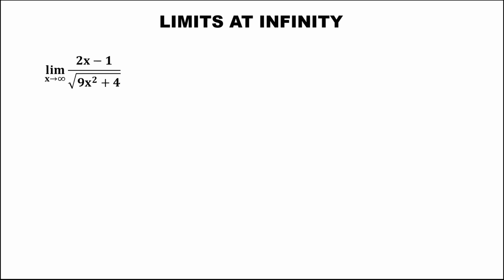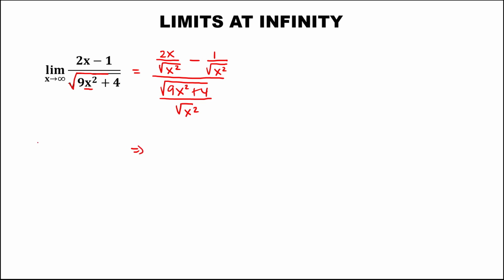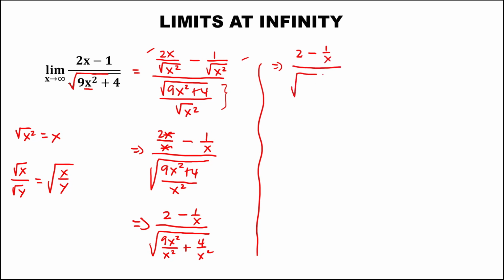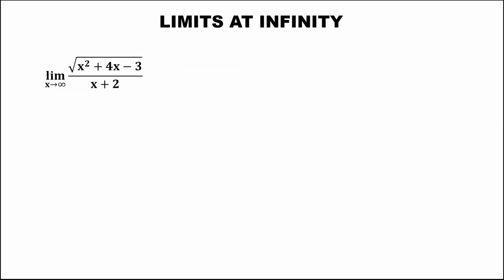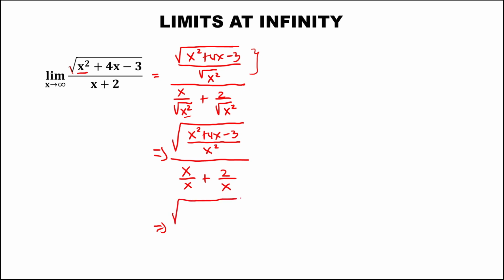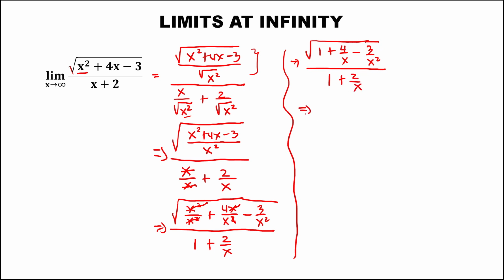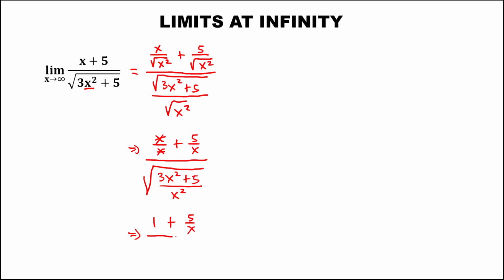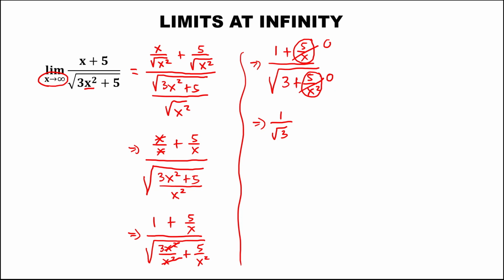LIMITS AT INFINITY WITH RADICAL || CALCULUS 1